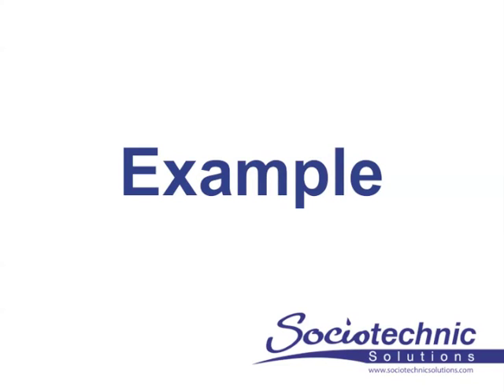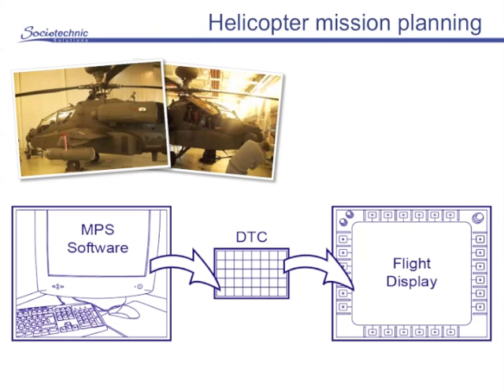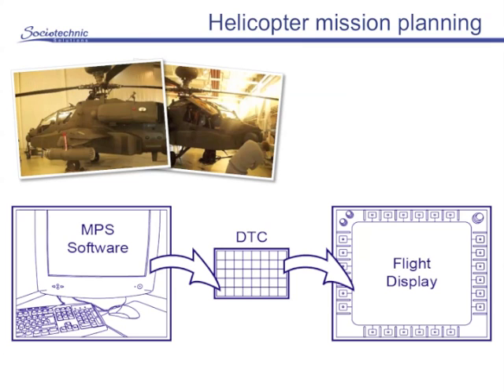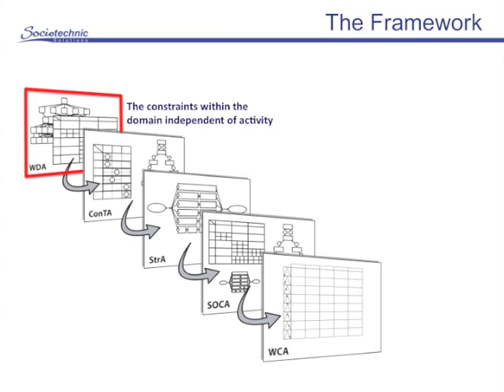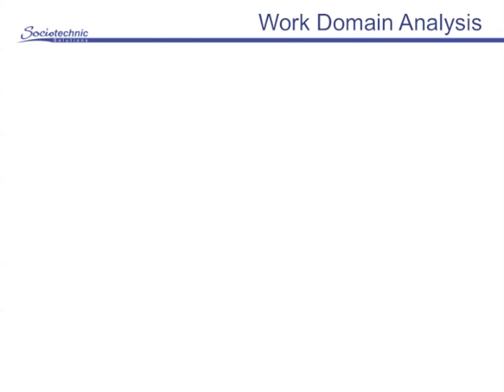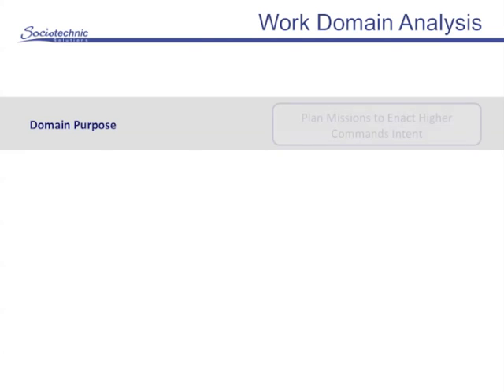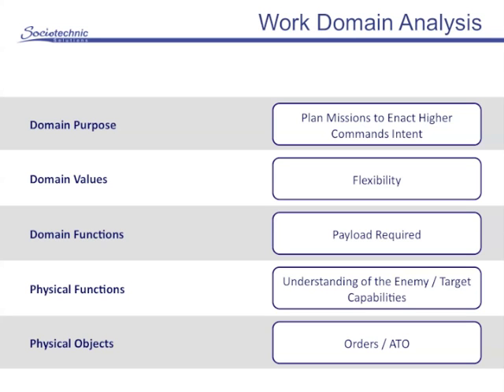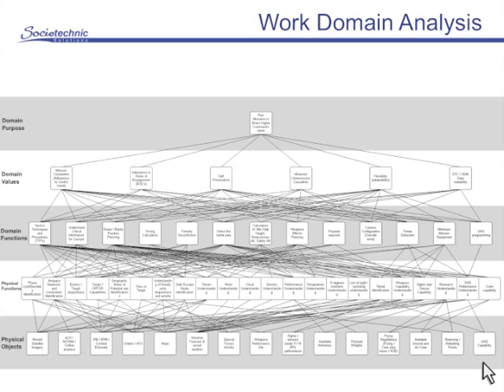Introduction to CWA part 2 of 3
This is the second in a three-part presentation introducing how Cognitive Work Analysis can assist Human Factors professionals.